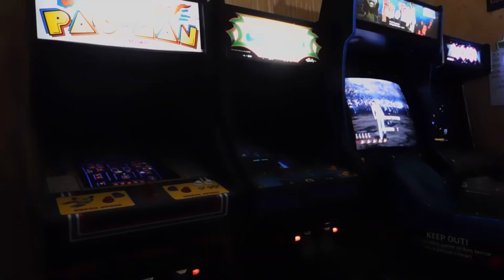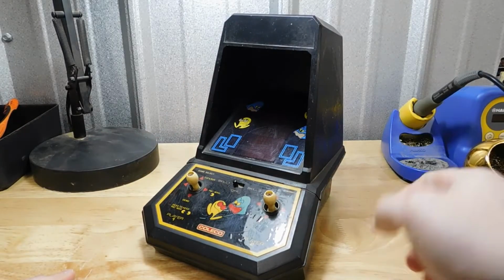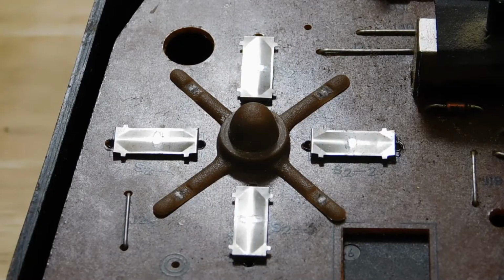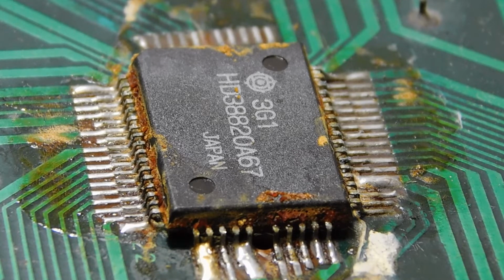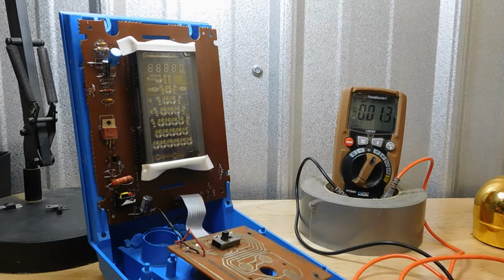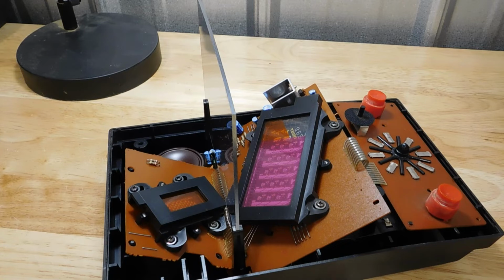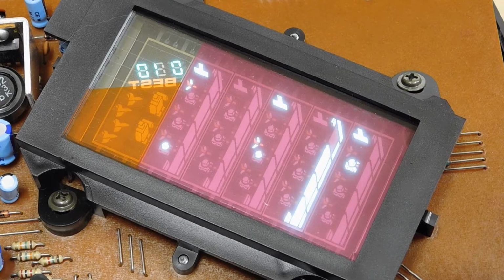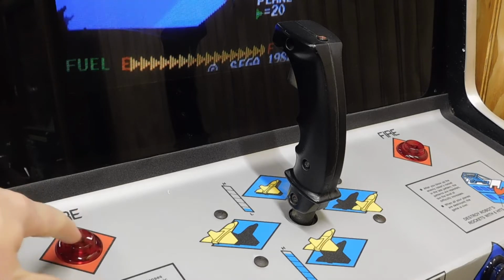Toy Arcade Repairs - Pac-Man, Q*Bert, and Zaxxon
Another stab at repairing Goodwill garbage. Enjoy!